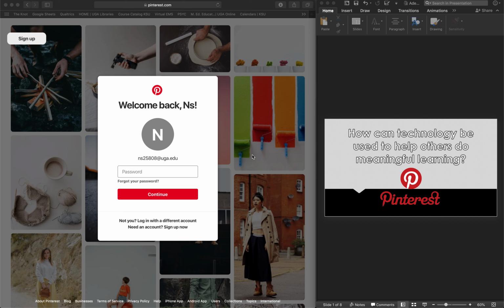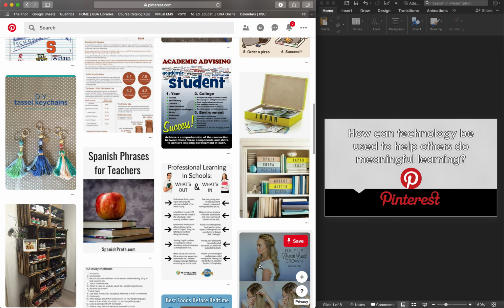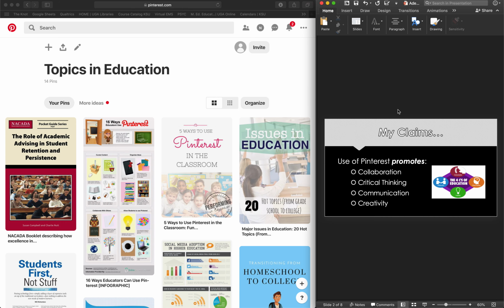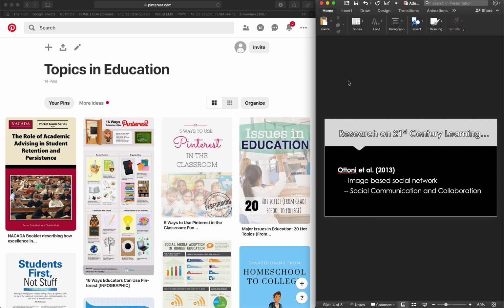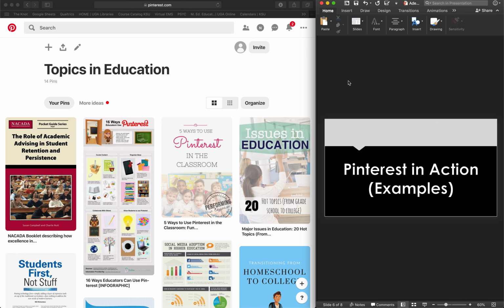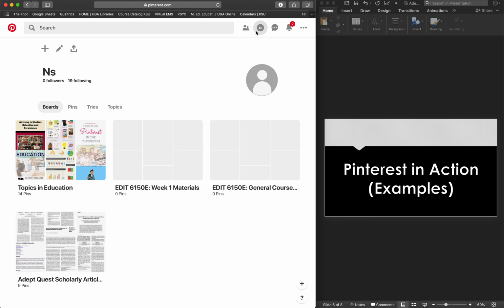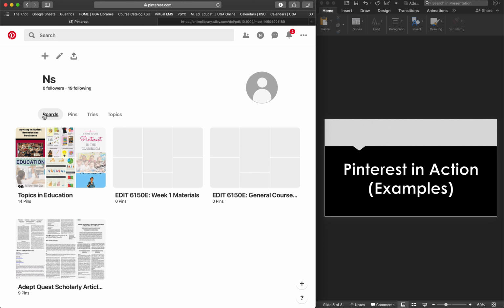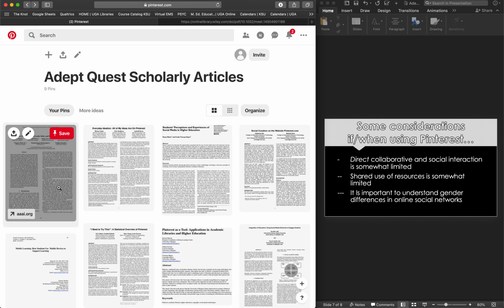Meaningful Learning through Pinterest